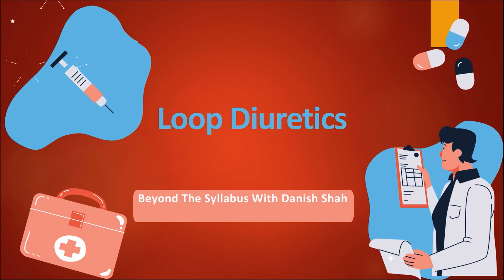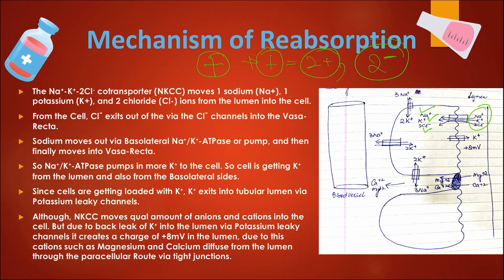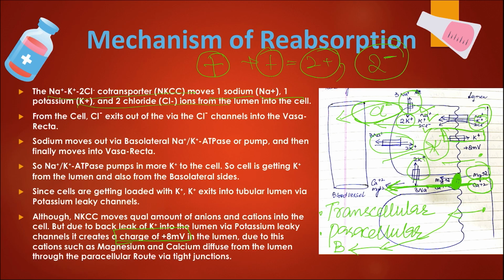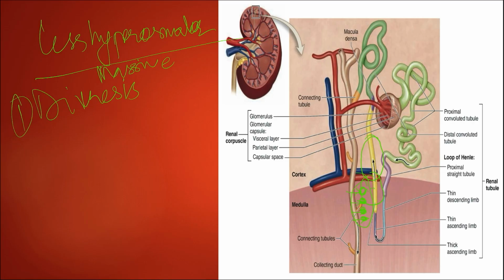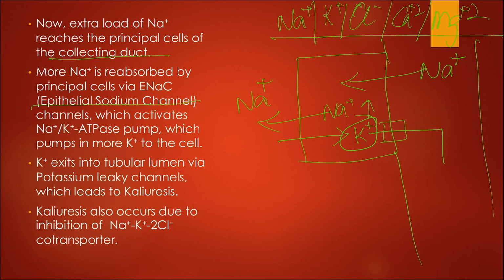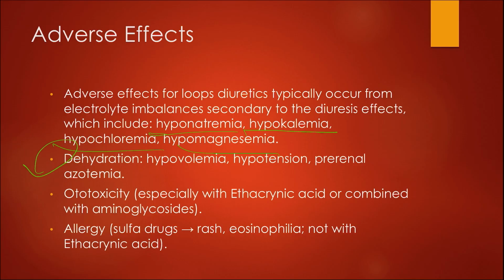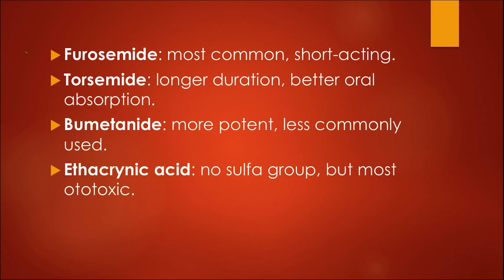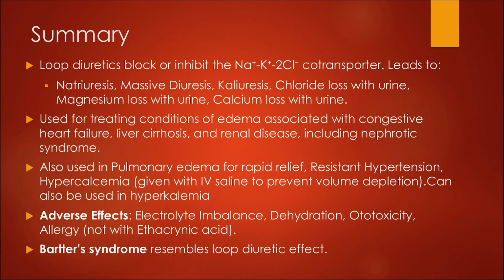Loop Diuretics Explained | Mechanism, Uses, Side Effects & Bartter Syndrome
Loop diuretics are the most powerful diuretics. In this video, I will explain their mechanism of action, clinical uses, side effects, and a special condition called Bartter’s syndrome that mimics loop diuretic action.

Timestamps:
00:00 – Introduction
00:28 – What is Loop Diuretic
01:00 – Mechanism of Reabsorption in Loop of Henle (Thick Ascending Limb)
07:00 – Mechanism of Action of Loop Diuretics (Inhibition of Na-K-2Cl cotransporter)
12:50 – Effects of Loop Diuretics
13:12 – Clinical Uses
14:39 – Adverse effects
17:57 – Different Types of Loop Diuretics
18:25 – Bartter’s syndrome
20:01 – Contraindications/ Precautions
20:59 – Summary